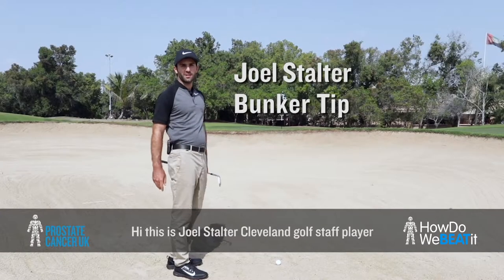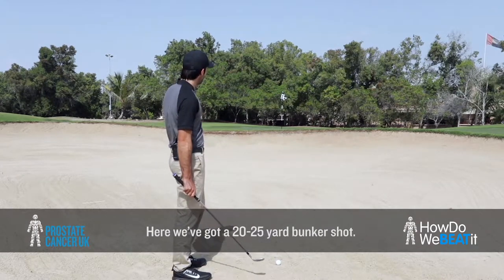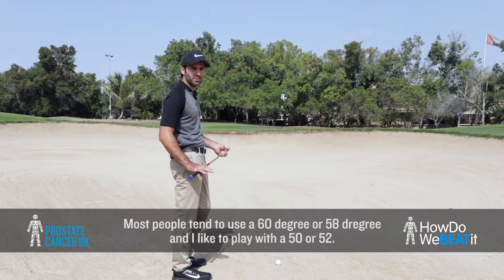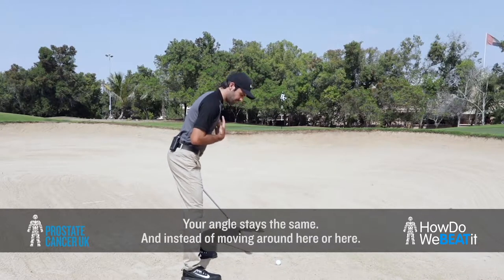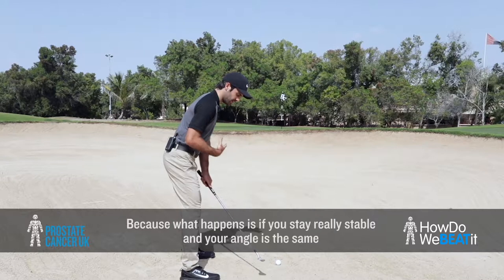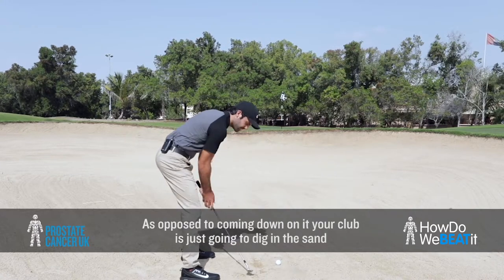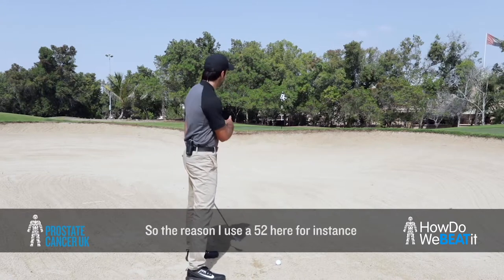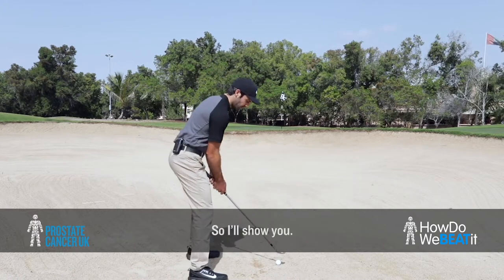Joel Stalter 25 Yard Bunker Tip